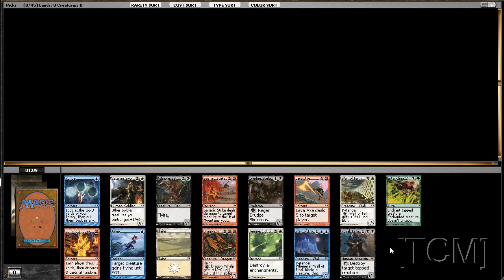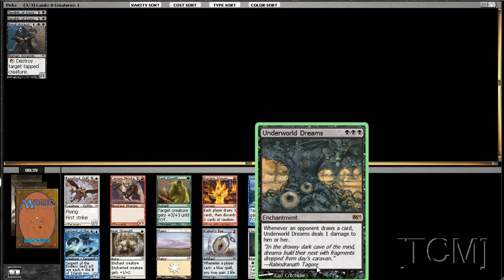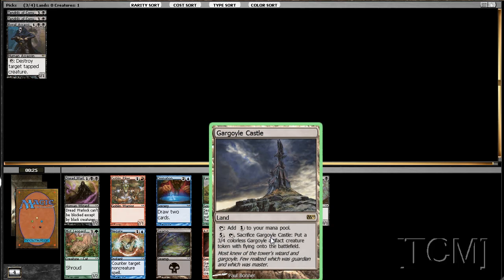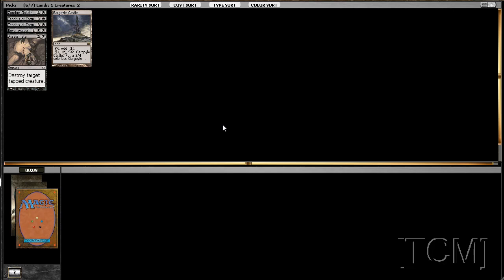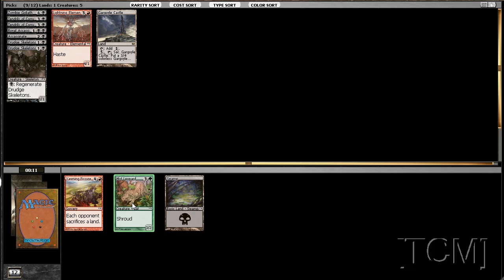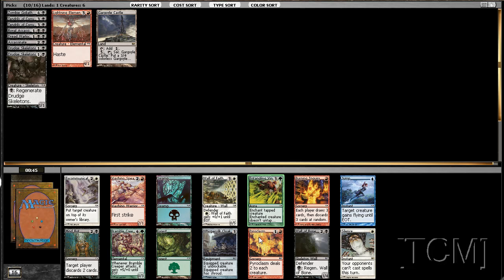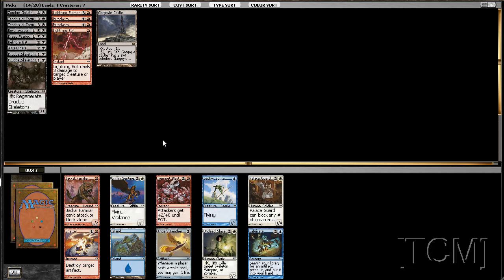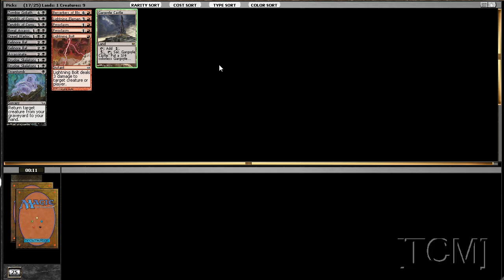[TCM]: M10 Draft 4 - Deckbuilding (Part 1 of 2)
TC sharing his thoughts of picks and plays during an M10 draft. Please rate and leave comment on my play mistakes that you see.